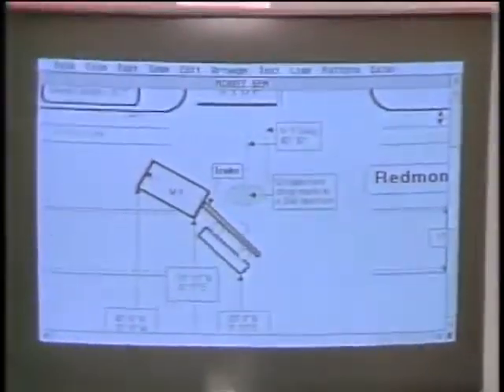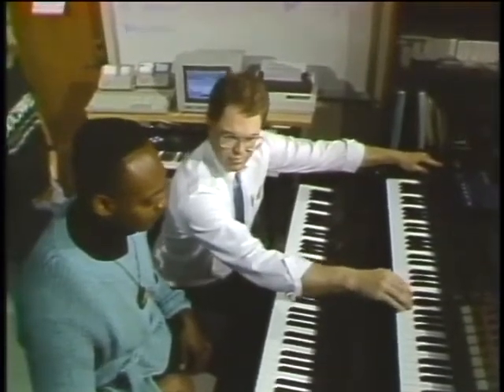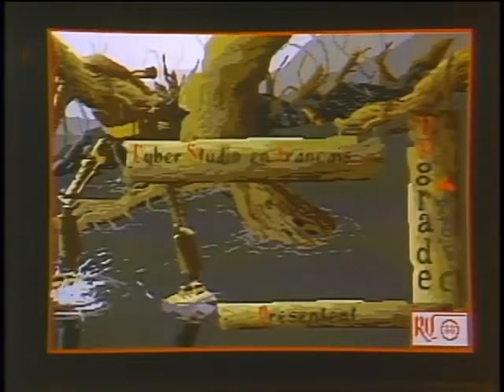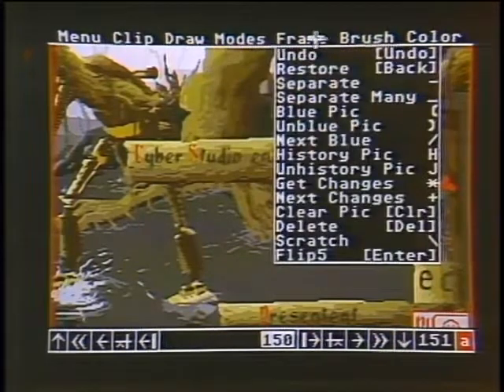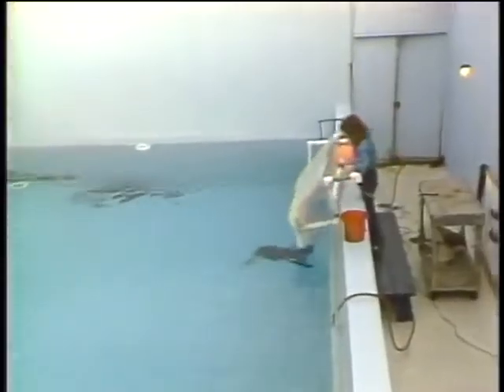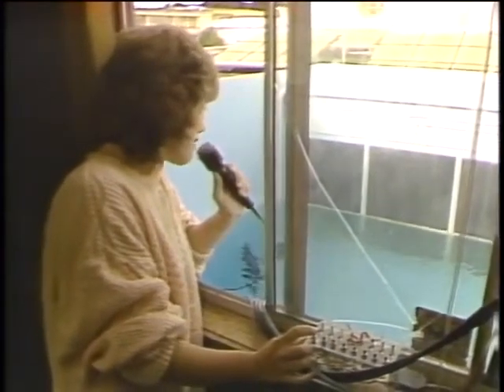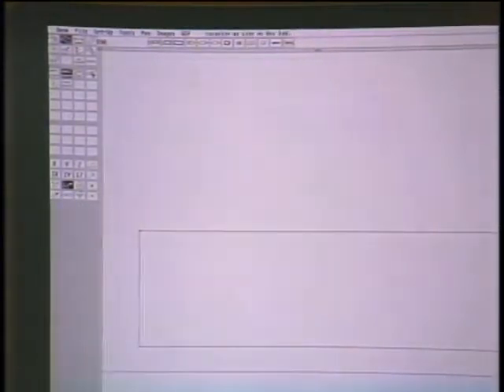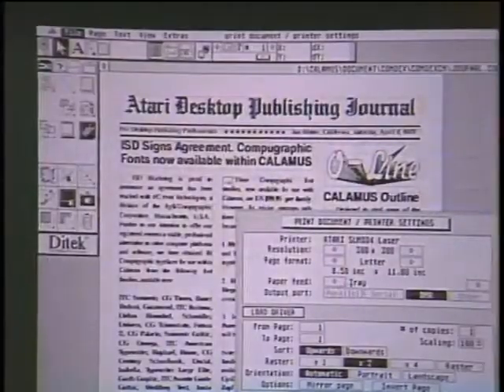Computer Chronicles S06E19 Atari ST